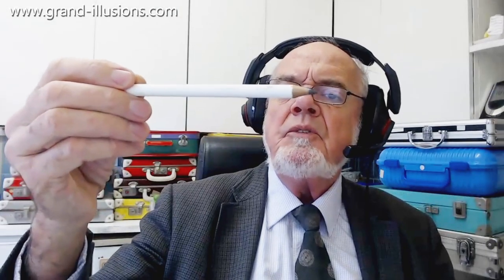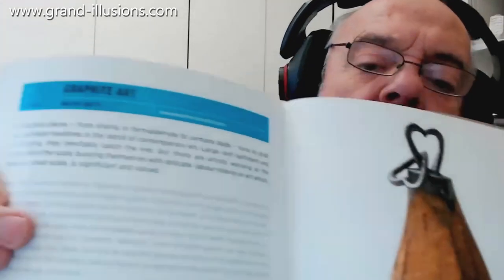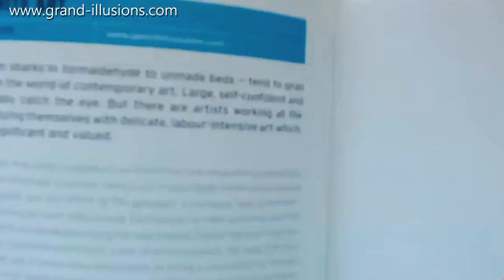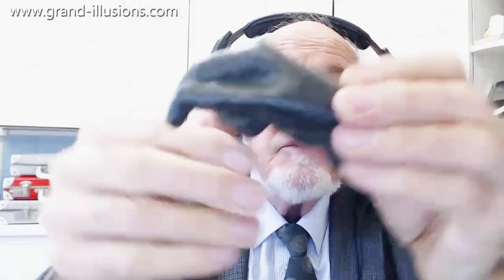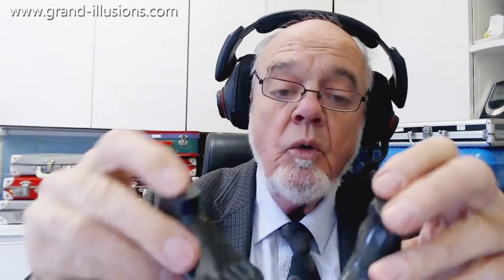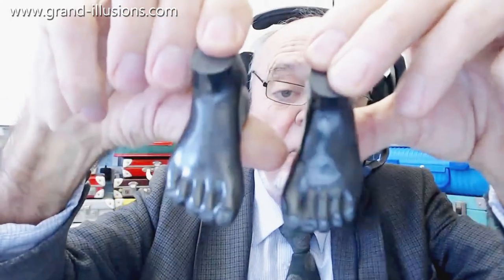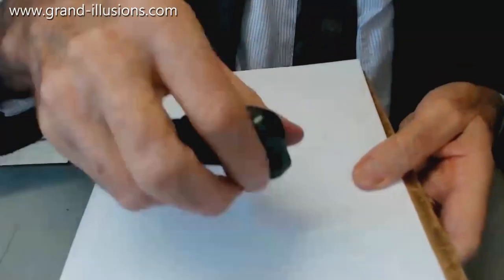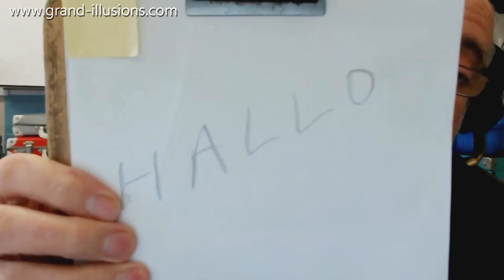Graphite Art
Tim refers to one of his books which contains pictures of 'graphite art', in other words, pieces of graphite which have been carved into an interesting shape. Often these involve really tiny pieces of graphite, such as the lead of a pencil (which is of course graphite, and not really lead).

But Tim then realised he had some larger examples of graphite art - both a hand and also a pair of feet, both created by a company in San Francisco.